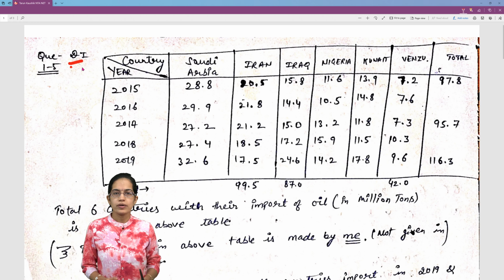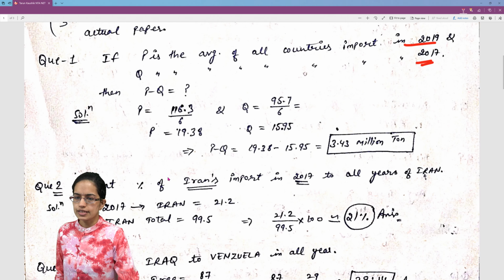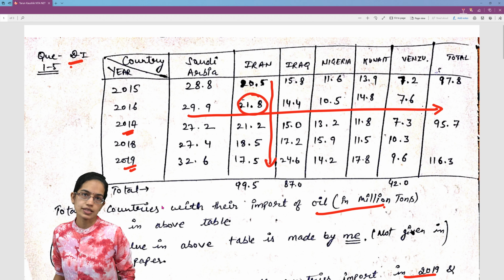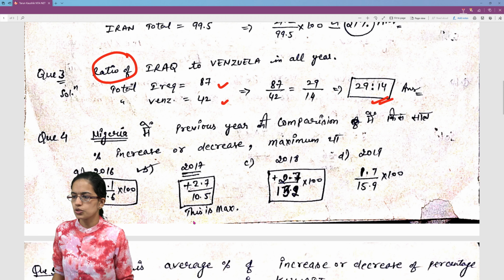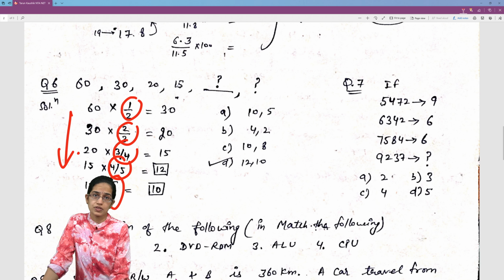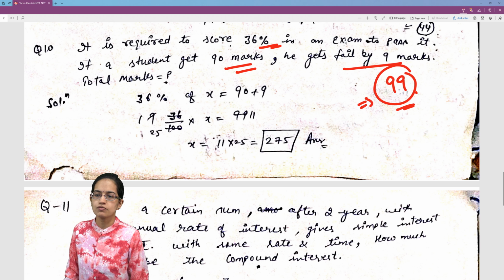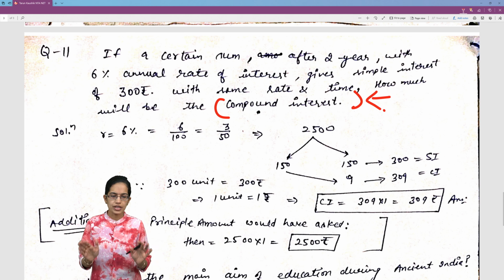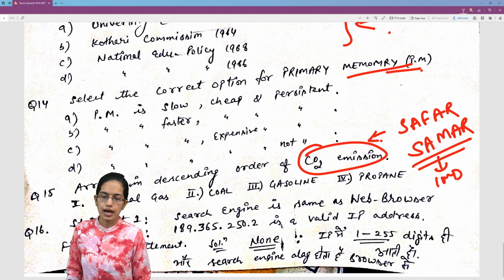NET Paper 1 - What to Expect for 17 Oct 2020 Based on 9th Oct 2020 | DI, Quantitative, Computers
NET Paper 1 - What to Expect for 17 Oct 2020 Based on 9th Oct 2020 Analysis (Courtesy - Tarun)